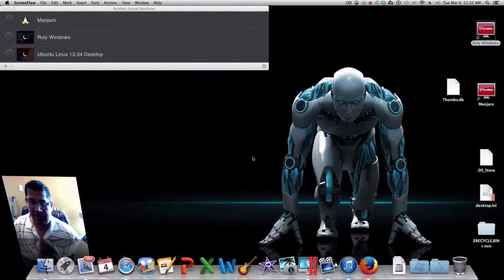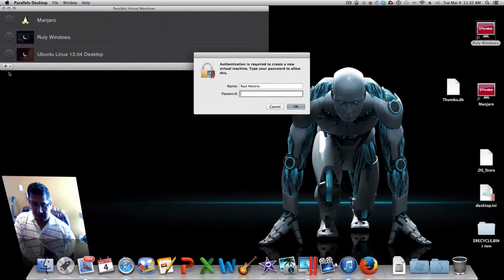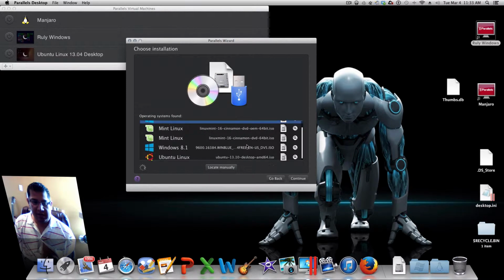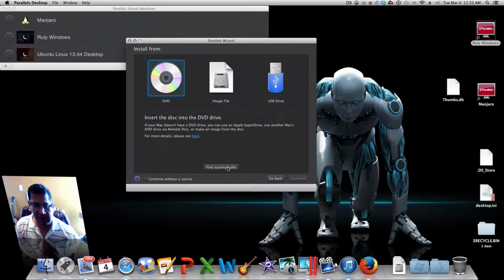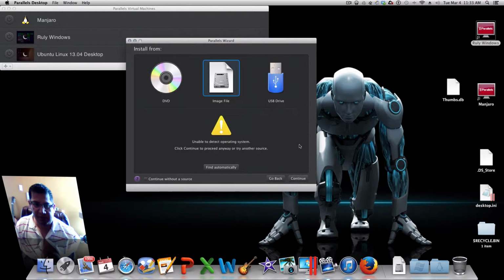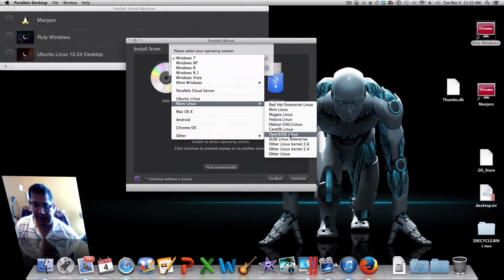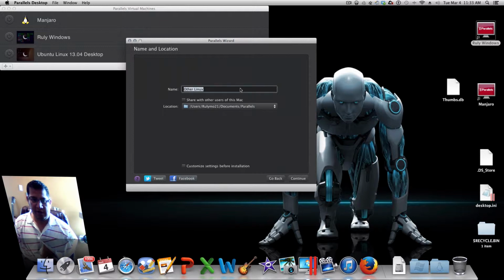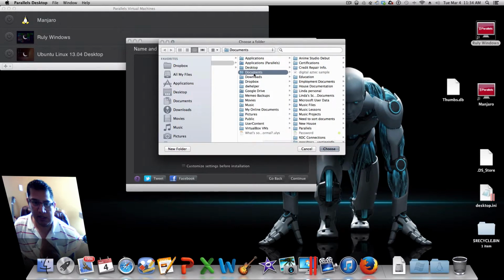Installing Manjaro on Parrallels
Make sure to download Mangaro to your Mac before the installment.

Sorry misspelled Manjaro